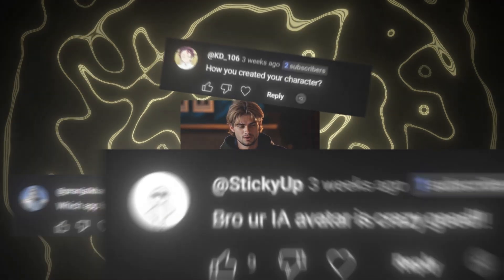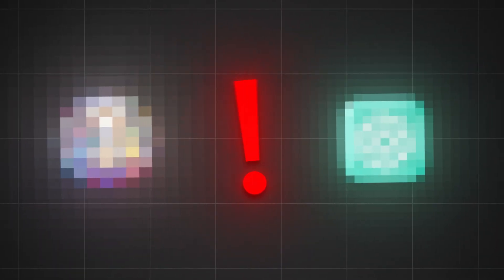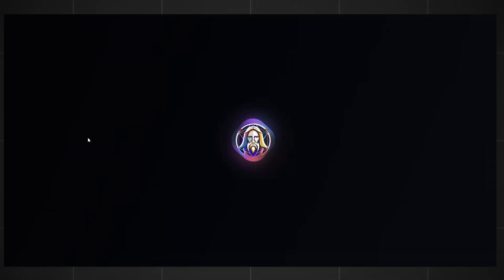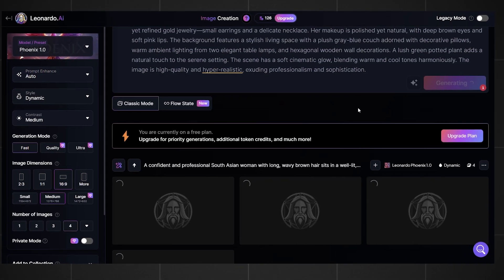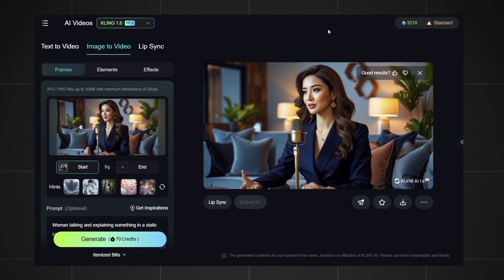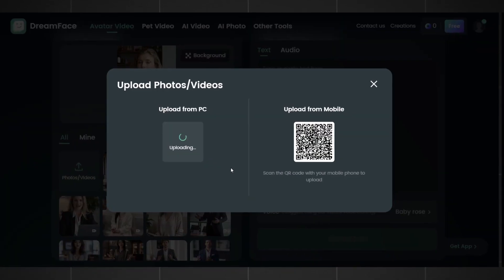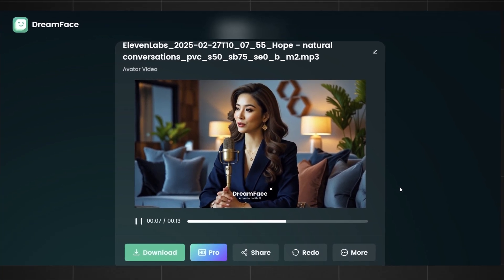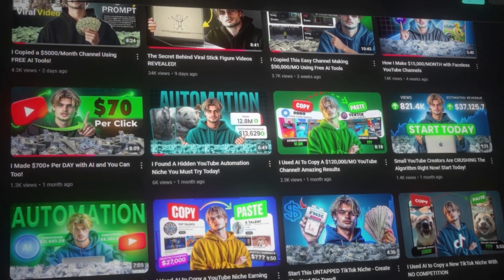CREATE Your Own REALISTIC AI Avatar With FREE Tools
I Teach you / Go on Live Calls with you / Help You Build Your First Profitable Channel

Give me 3 Minutes, and I'll teach you How to Make Your Own Realistic Talking AI Avatars Using Free AI Tools in 2025

🔹 Want a Ready-to-Monetize YouTube Channel? Get a pre-monetized YouTube account with 1,000 subscribers & 4,000 watch hours ✅

📌 This video is your complete guide to AI-driven YouTube automation. If you want to make a realistic AI Avatar that moves and talks, this is your tutorial.